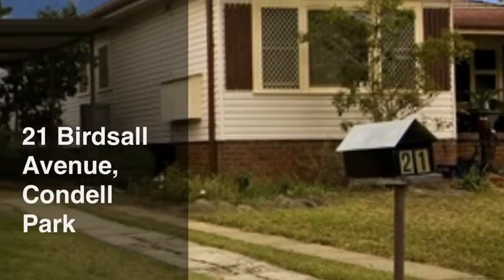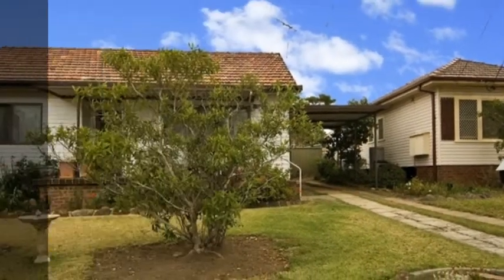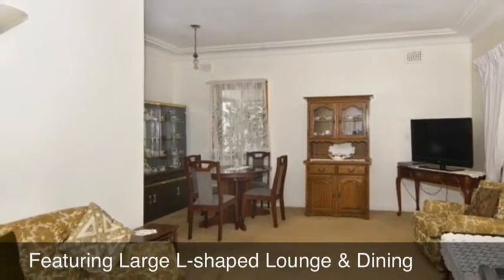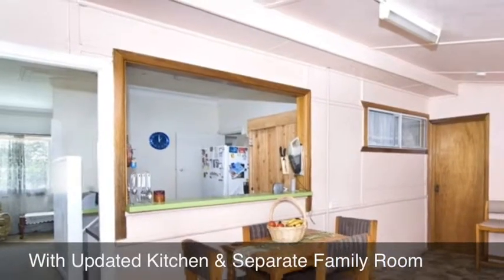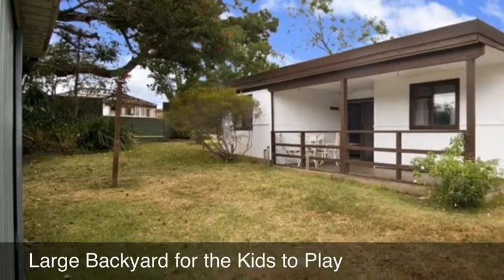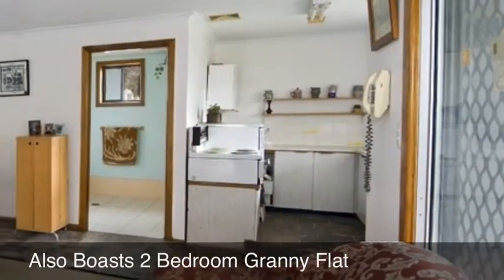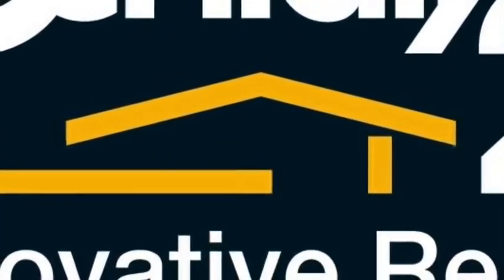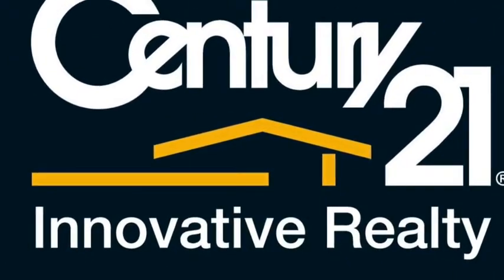21 Birdsall Avenue, Condell Park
Century 21 Innovative Realty has listed this unbelievable home with unlimited potential.

This home offers the potential of a duplex site with its 700sqm block and 15.24m frontage, as well as boasting a fully detached self contained granny flat.

The home is perfectly positioned with easy access to shops, schools and transport. The home boasts 3 spacious bedrooms and a large L-shaped lounge and dining area.

This great home also boasts an updated kitchen and separate family room that leads out to a large covered entertainment area.

There is a wide driveway that leads to a single carport, giving you easy access to the backyard and granny flat.

There is so much potential with this home that can be redeveloped or it would make a great investment with income from the 2 properties or ideal for a large family with in-law accommodation.

Homes with this much potential and land are rare, be quick as this is a must to inspect!